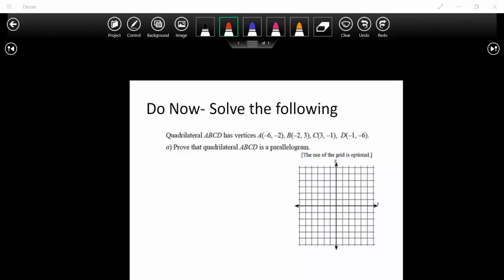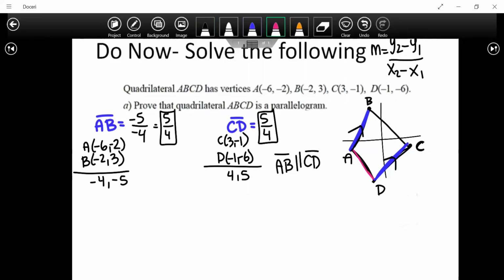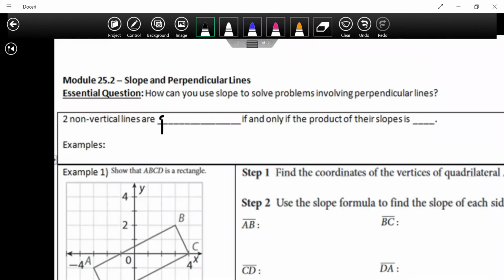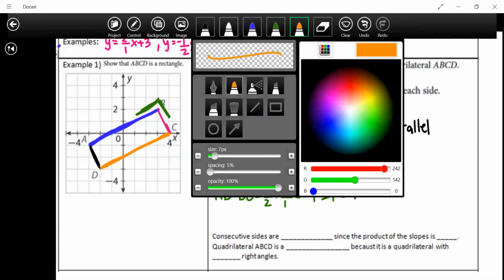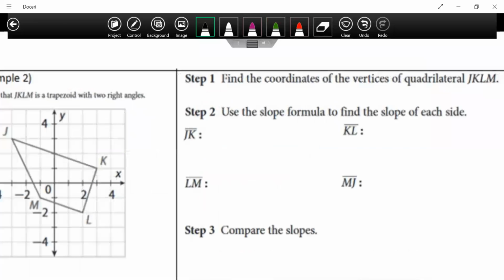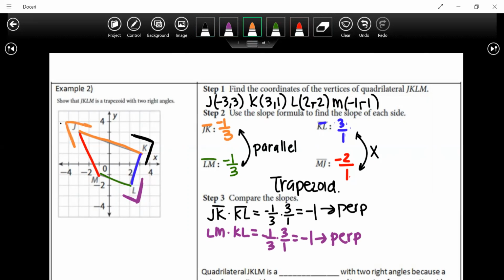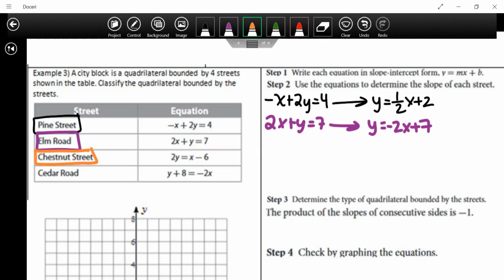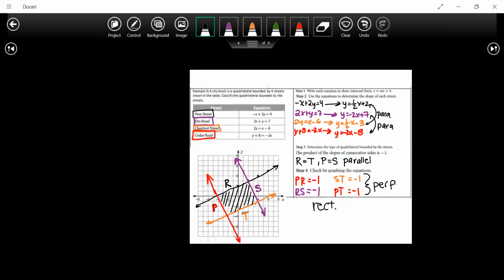IM2 -Proofs-- Prependicular